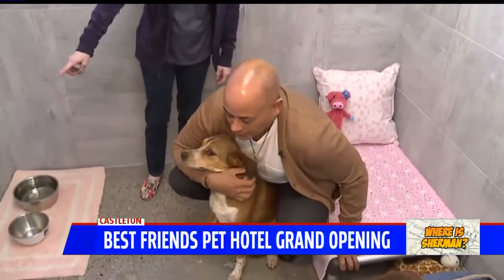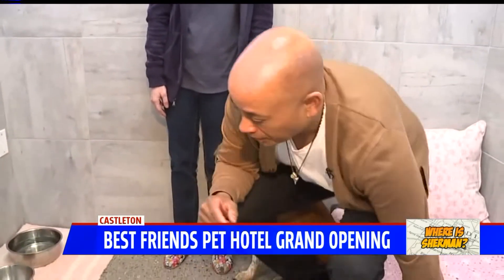Where`s Sherman: Best Friends Pet Hotel in Castleton, part 2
FOX59's Sherman Burdette checks out Indy's new Best Friends Pet Hotel.